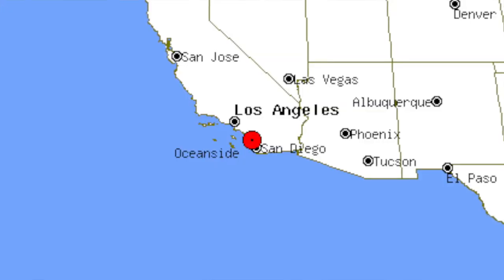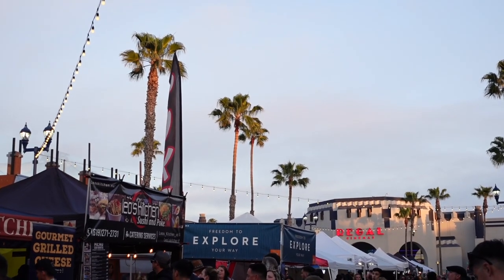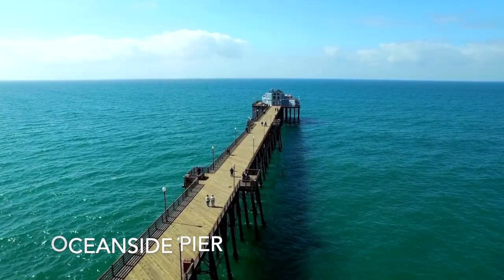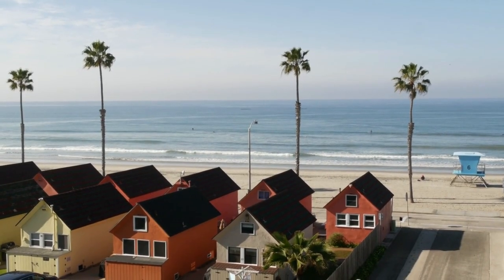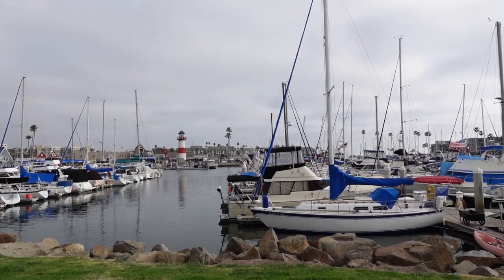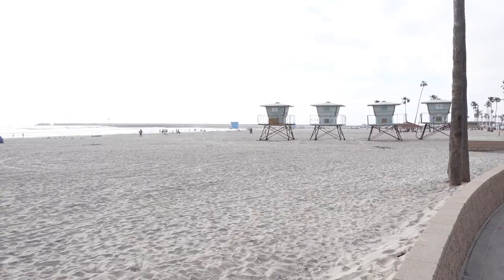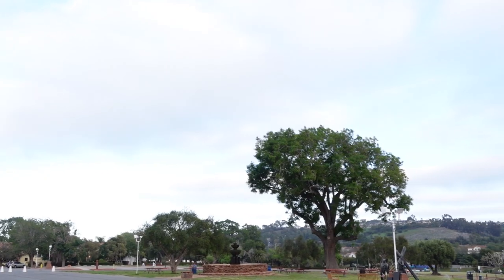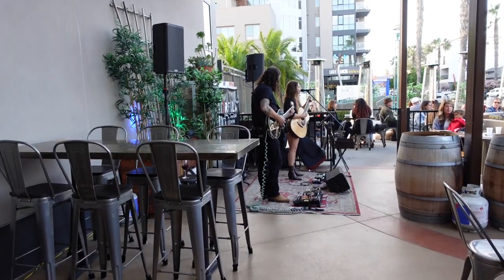Watch this before visiting Oceanside | A COMPLETE Weekend Guide to Oceanside, CA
In this video, I give you a complete weekend guide to visiting Oceanside. From the best places to eat and drink at to all the fun activities you can do when in Oceanside.

•Places to eat:
Donuts: Parlor Doughnuts
Coffee: Camp Coffee
Breakfast: Piper
Lunch: The Green House
Dinner: Hello Betty
Drinks: Rooftop Bar on Mission Pacific Hotel or Orfila

•Activities Mentioned:
-Visit the beaches: Oceanside Pier and Oceanside Harbor
-Paddleboard or Kayak
-Farmer's Market
-Bike Ride
-Tremont Collective
-GoJump Oceanside Skydiving
-San Luis Rey Mission

Love your outdoor girl,

Chelsey